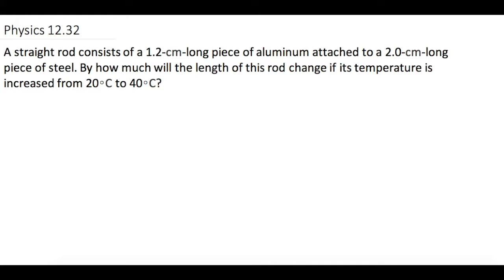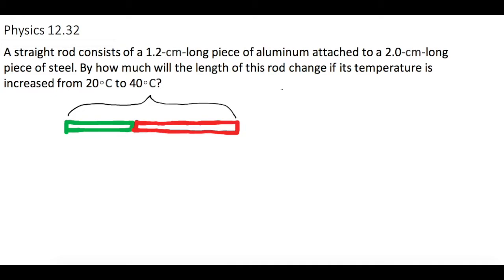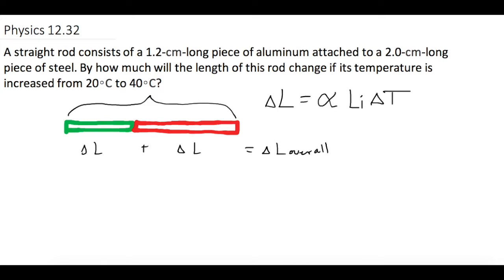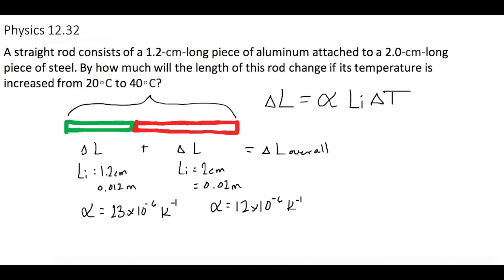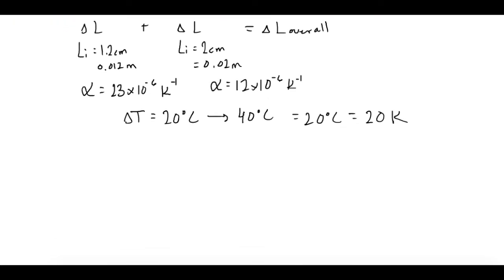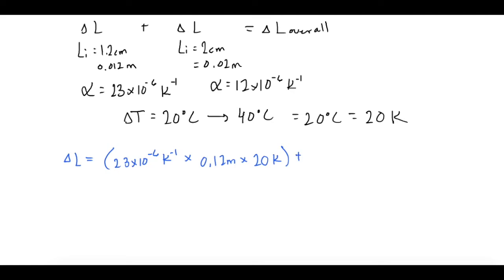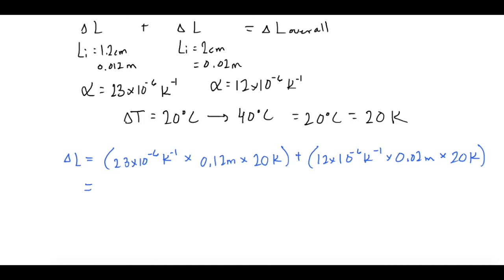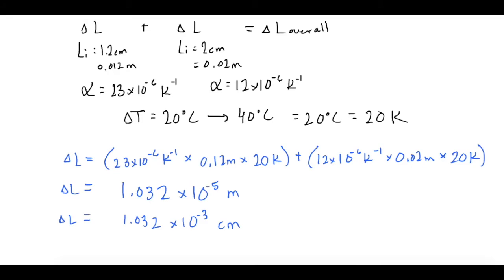Mastering Physics Solution, "A straight rod consists of a 1.2-cm-long piece of aluminum attached to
Mastering Physics Video Solution, "A straight rod consists of a 1.2-cm-long piece of aluminum attached to a 2.0-cm-long piece of steel. By how much will the length of this rod change if its temperature is increased from 20∘C to 40∘C?"

In this problem we cover how to calculate expansion due to temperature increase and see how much longer the rod increases as it gets hotter.